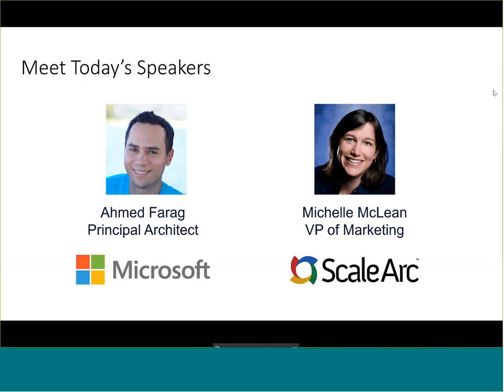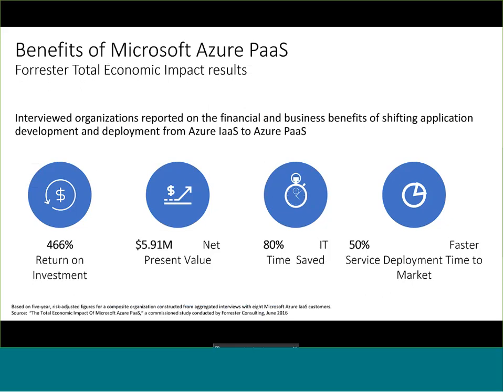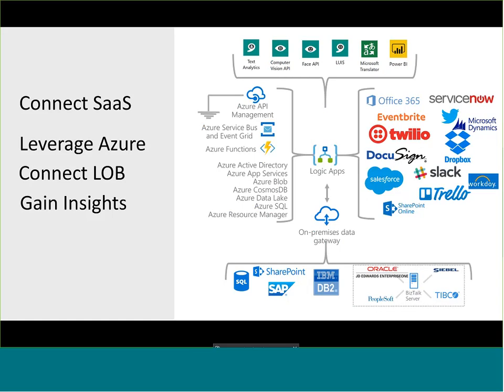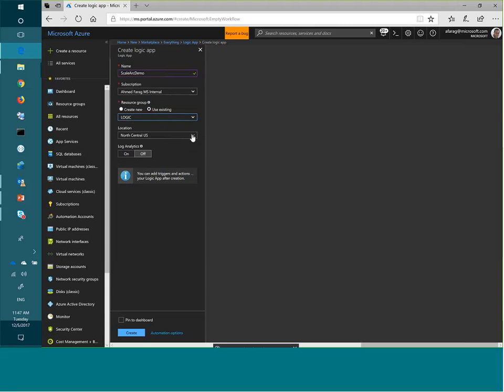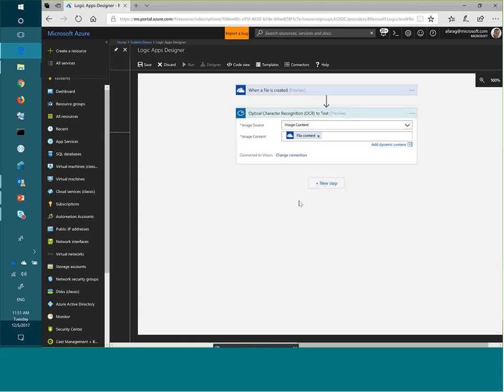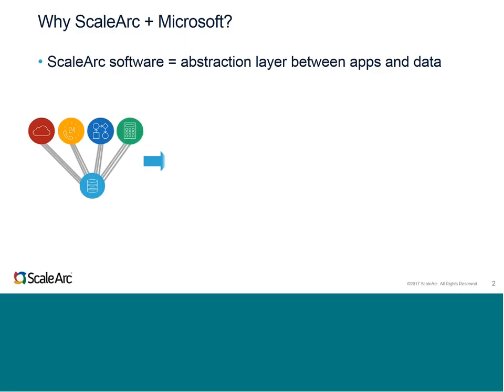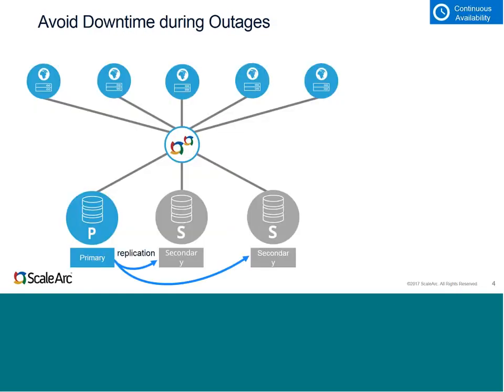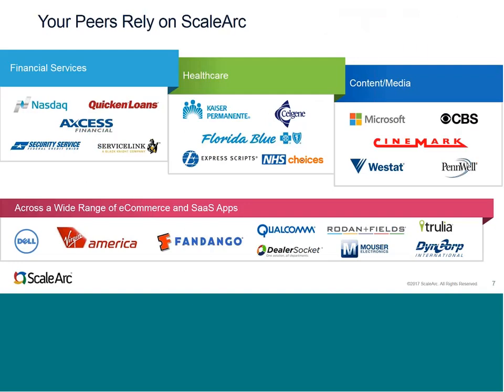Build intelligent apps in the cloud with Azure 20171205 1933 1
How to build apps on Azure and how ScaleArc helps simplify migration and improves app performance on Azure.